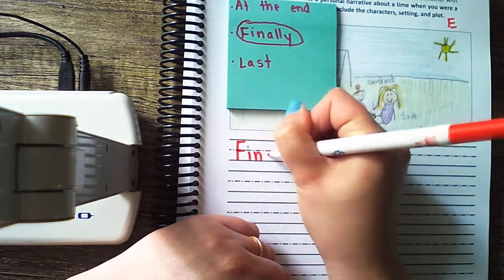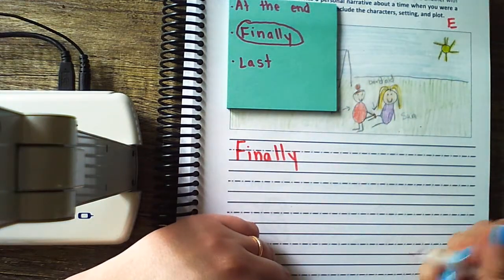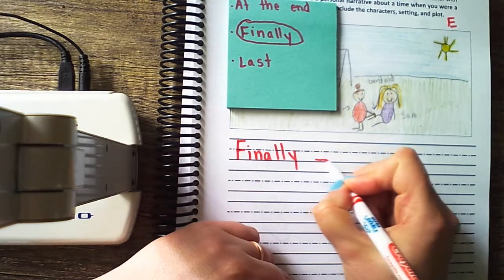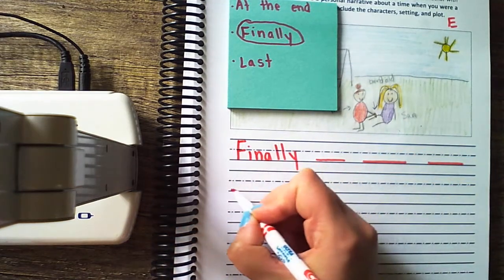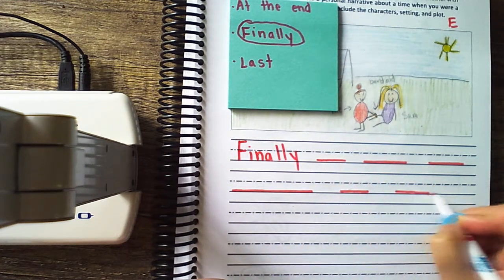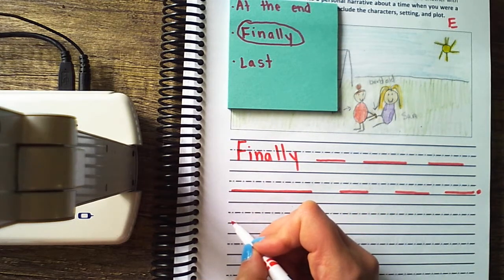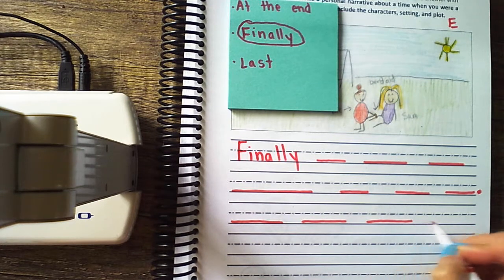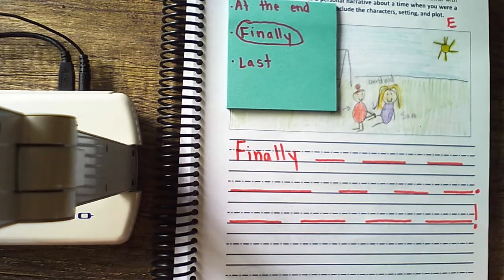1st Grade Narrative Writing, Writing the End, The Fox and the Stork